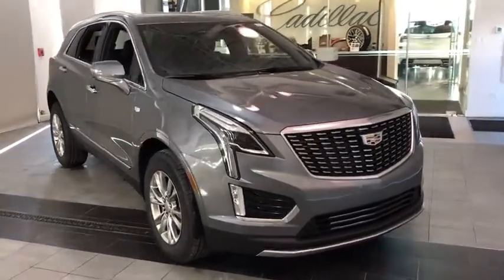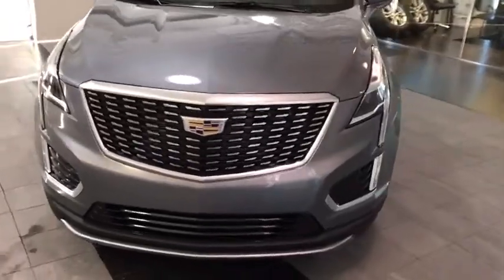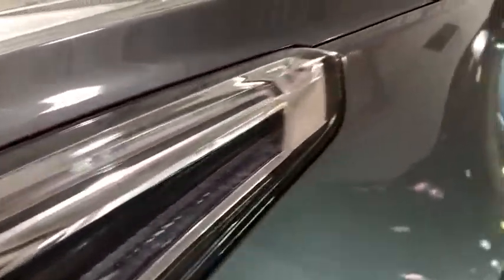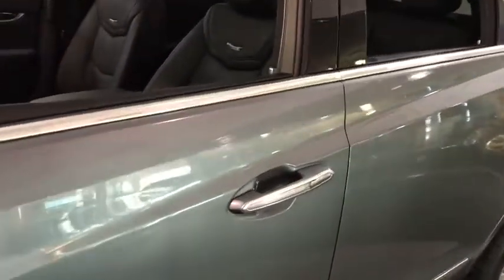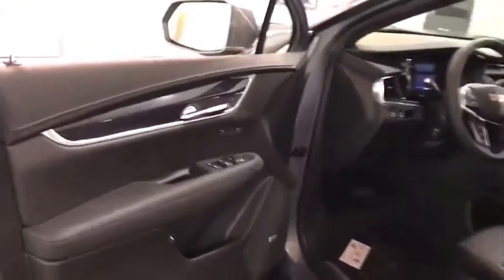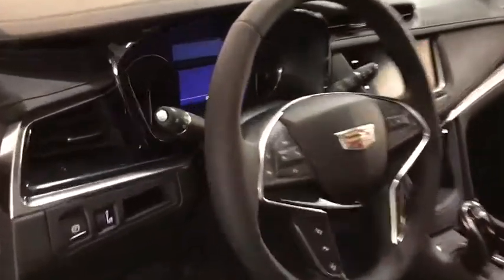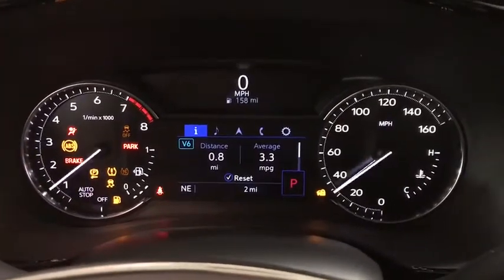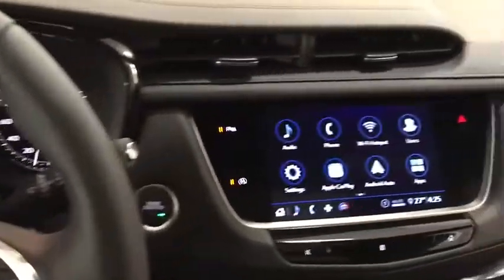2020 Cadillac XT5 Countryside, Lombard, La Grange, Palos Heights, Orland Park, IL 200474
SATIN STEEL METALLIC New 2020 Cadillac XT5

2020 Cadillac XT5 FWD 4dr Premium Luxury - Stock#: 200474 - VIN#: 1GYKNCRS9LZ167032

Ettleson Cadillac
6201 S La Grange Road

Heated Leather Seats, Moonroof, Power Liftgate, Panoramic Roof, LPO, INTERIOR PROTECTION PACKAGE, MP3 Player. SATIN STEEL METALLIC exterior and JET BLACK interior, Premium Luxury FWD trim. EPA 26 MPG Hwy/18 MPG City! SEE MORE! KEY FEATURES INCLUDE: Leather Seats, MP3 Player, Sunroof, Panoramic Roof, Power Liftgate. OPTION PACKAGES: ENGINE, 3.6L V6, DI, VVT, WITH AUTOMATIC STOP/START (310 hp [231 kW] @ 6600 rpm, 271 lb-ft of torque [366 N-m] @ 5000 rpm), LPO, INTERIOR PROTECTION PACKAGE includes (CAV) All-Weather Cargo Tray, LPO and (VAV) All-Weather Floor Mats, LPO, TRANSMISSION, 9-SPEED AUTOMATIC. Cadillac Premium Luxury FWD with SATIN STEEL METALLIC exterior and JET BLACK interior features a V6 Cylinder Engine with 310 HP at 6600 RPM*. VEHICLE REVIEWS: Great Gas Mileage: 26 MPG Hwy. BUY FROM AN AWARD WINNING DEALER: Standing for quality and complete satisfaction, our Cadillac store is here to serve you and your needs. We want each and every driver to leave our showroom satisfied and fully informed, because there is nothing more valuable to us than a knowledgeable customer. Once you see how our processes work and experience how we treat you time and time again, we hope you'll see it's a no-brainer decision to keep coming back to us for future cars, repairs and questions. Spread the word, because we're here t Horsepower calculations based on trim engine configuration. Fuel economy calculations based on original manufacturer data for trim engine configuration. Please confirm the accuracy of the included equipment by calling us prior to purchase.